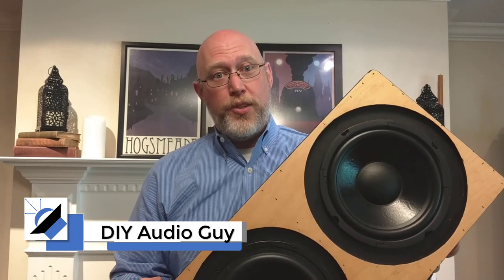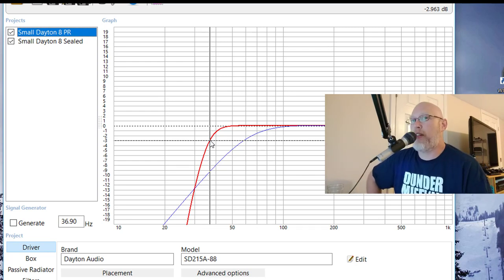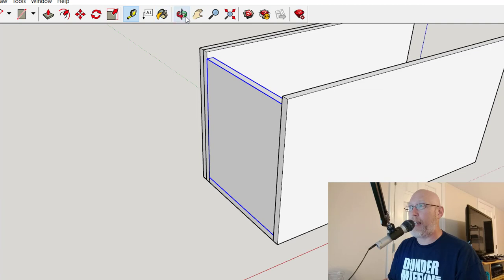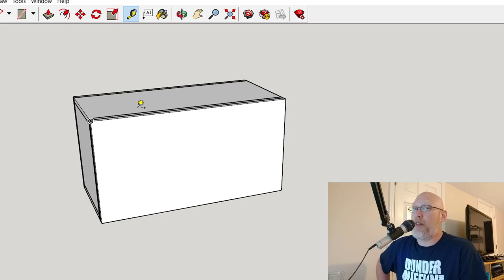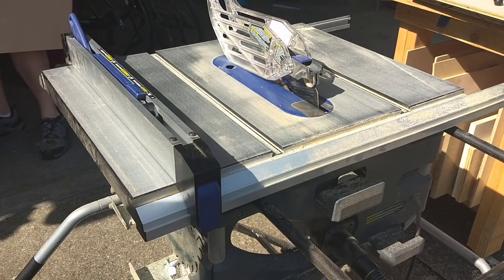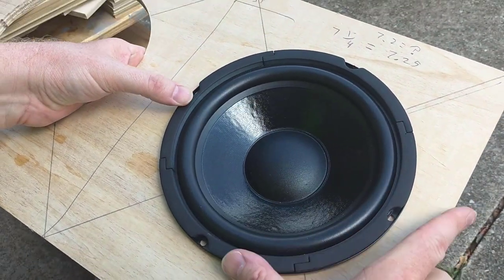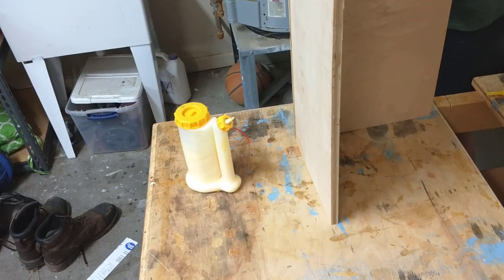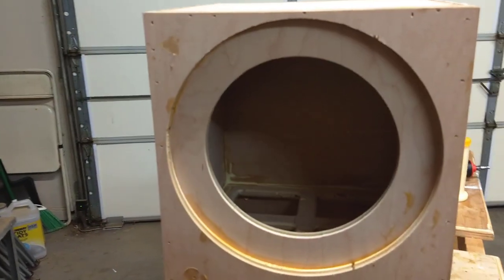How to build a subwoofer. Passive radiator sub build part 1!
This is video number 1 in a series .  Here I show you how to model and build a small woofer with a passive radiator.

Circle Jig
Spiral router bit
Glue Bot